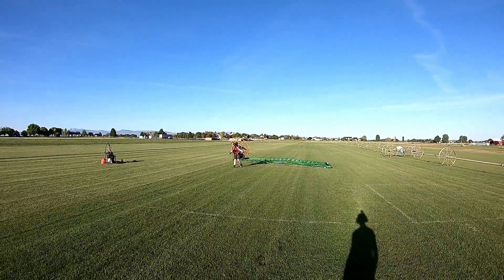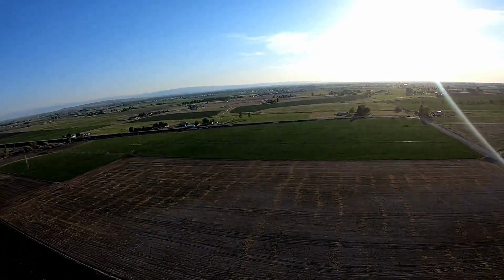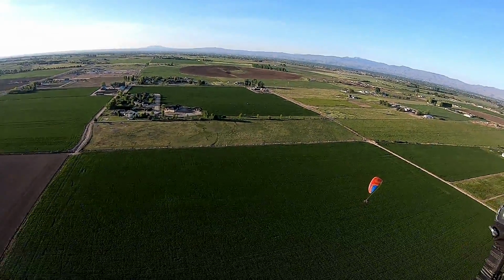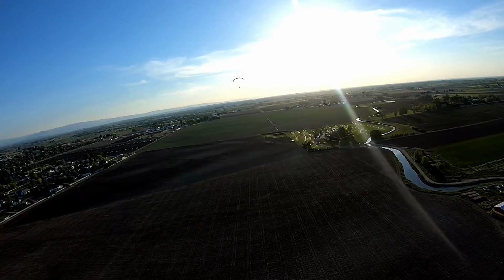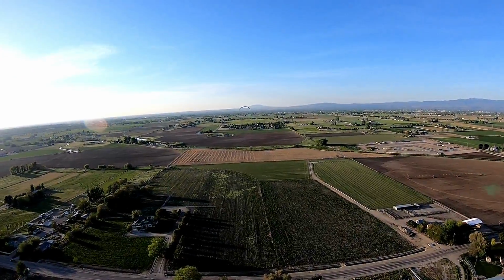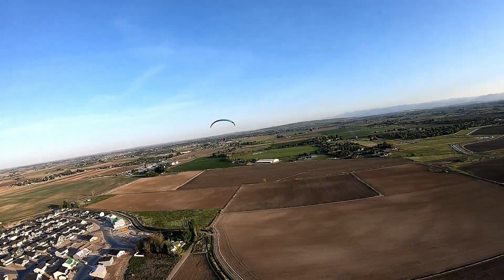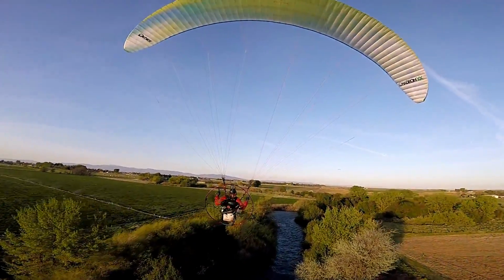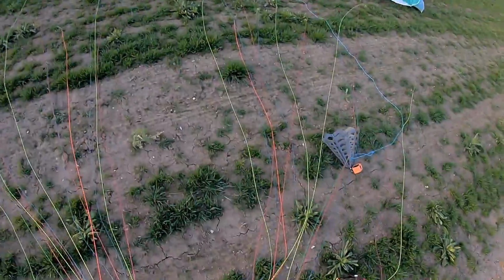Nicks maiden ITV Piper flight.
Nicks maiden flight on his 25 meter ITV Piper.